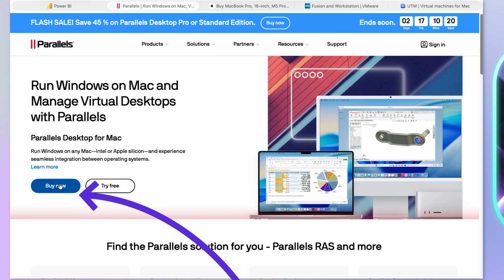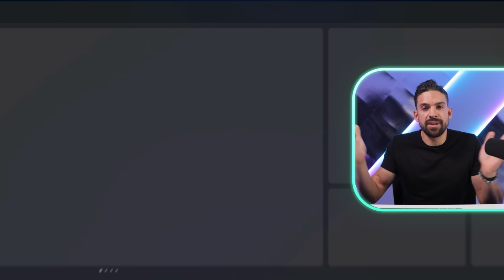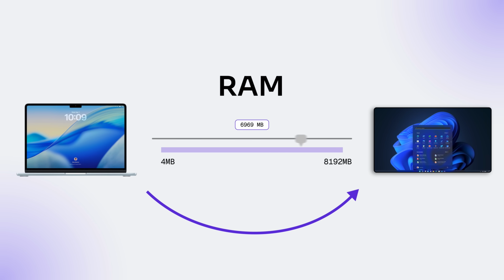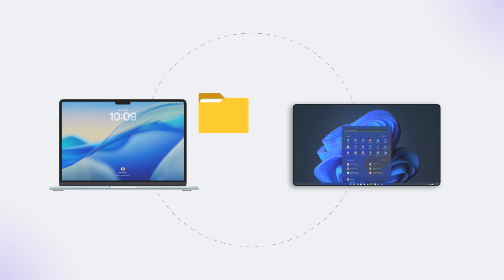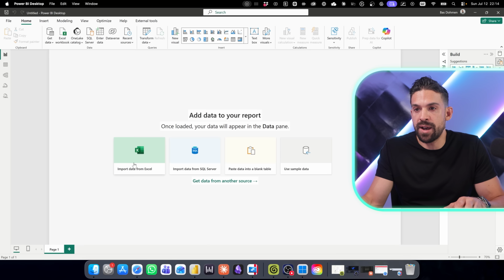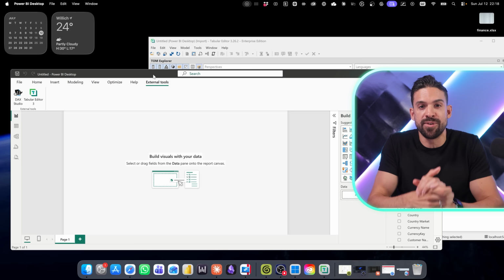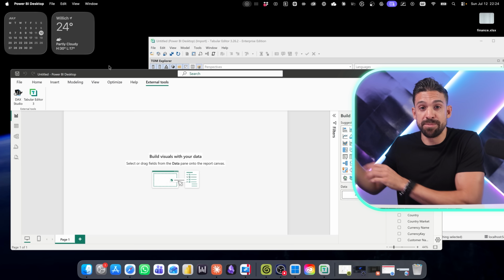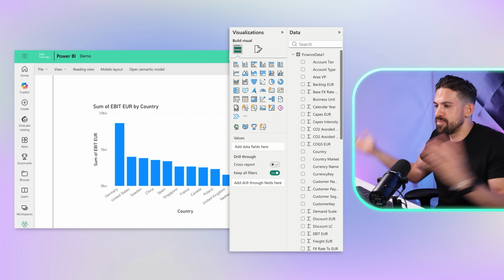Power BI on a Mac: I Love It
📊 TRAININGS 📊
➡️ Power BI Design 4-Week Transformation Program in the AI Age
➡️ NEW! User-Defined Functions (UDF) Training

➡️ Custom or urgent training & consulting